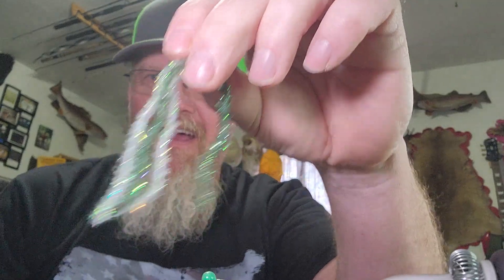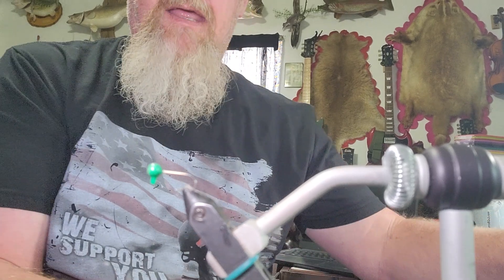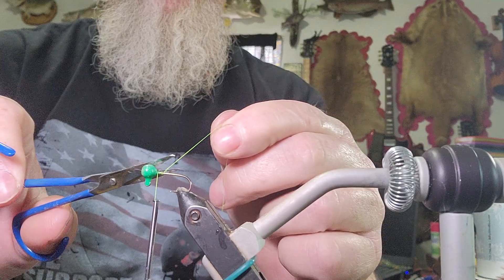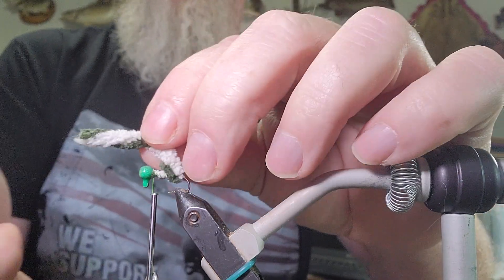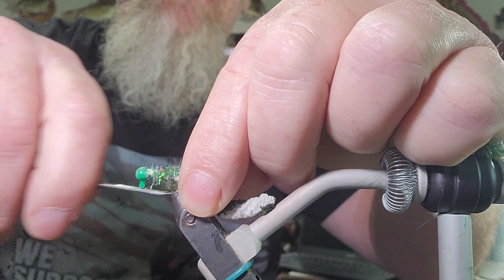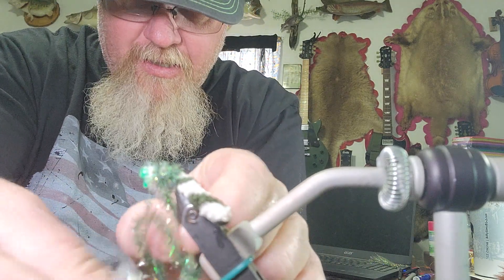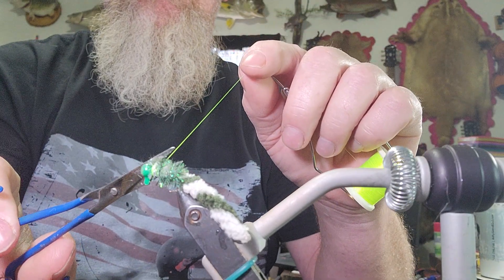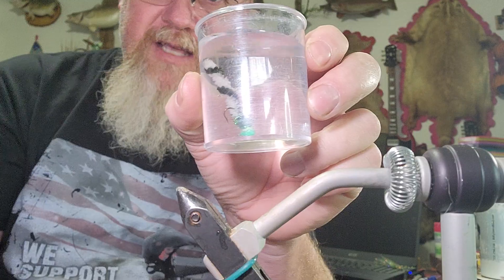How to make the best crappie Jig ever. In my opinion of course.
This video I show how I make my favorite crappie jig.  I use baby blanket yarn as a tail material that is super active in the water and makes a great jiggy pattern.
The materials are:
Green Striped baby blanket yarn (hobby lobby)
white medium cactus chenille
green medium cactus chenille
Green thread
1/32 smooth jig head painted green